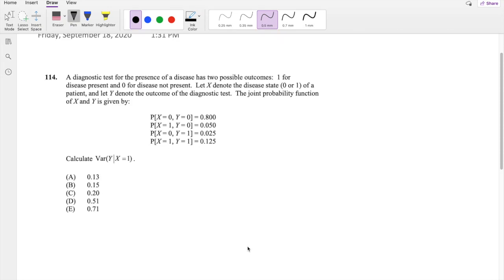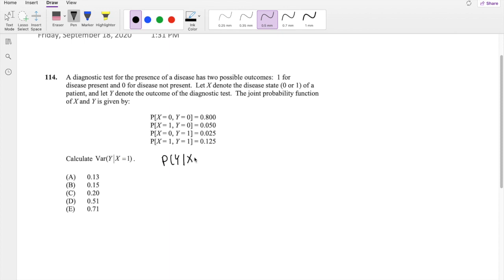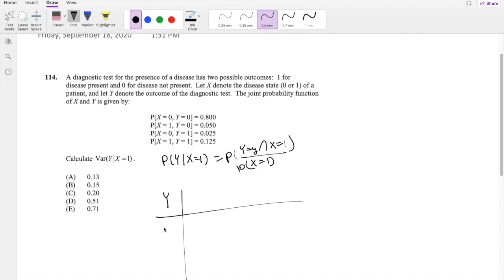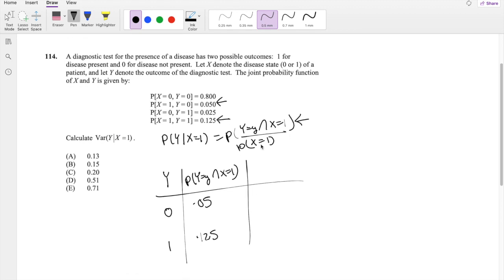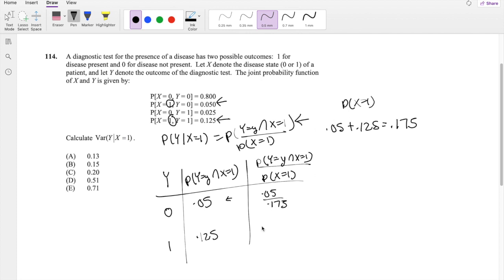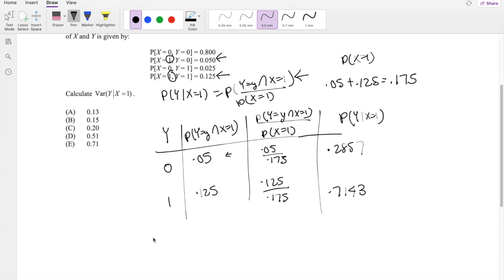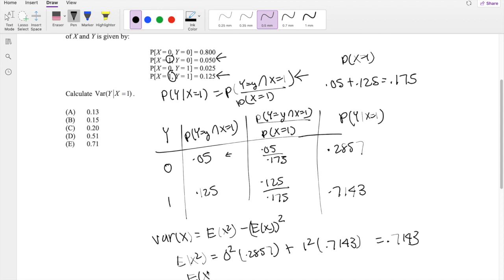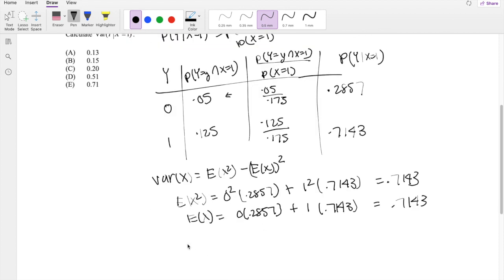SOA Exam P Question 114 | Conditional Variance of Discrete Distribution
A diagnostic test for the presence of a disease has two possible outcomes: 1 for
disease present and 0 for disease not present. Let X denote the disease state (0 or 1) of a
patient, and let Y denote the outcome of the diagnostic test. The joint probability function
of X and Y is given by:
P[X = 0, Y = 0] = 0.800
P[X = 1, Y = 0] = 0.050
P[X = 0, Y = 1] = 0.025
P[X = 1, Y = 1] = 0.125
Calculate Var( 1) Y X = .
(A) 0.13
(B) 0.15
(D) 0.51
(E) 0.71